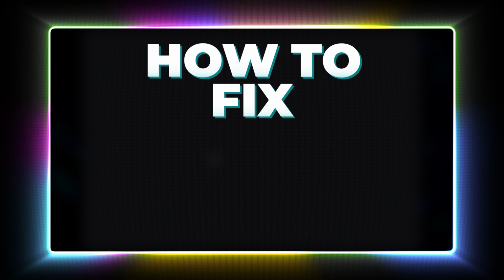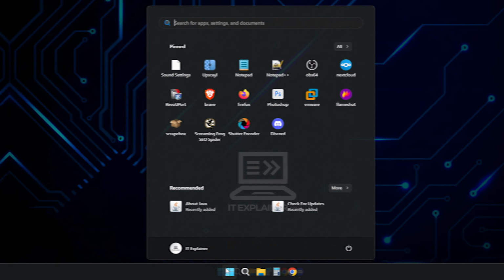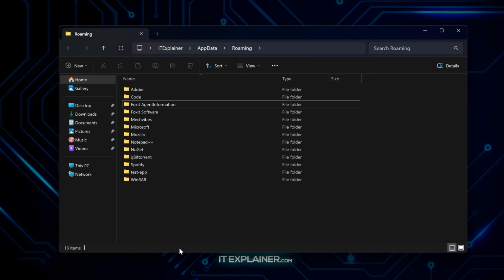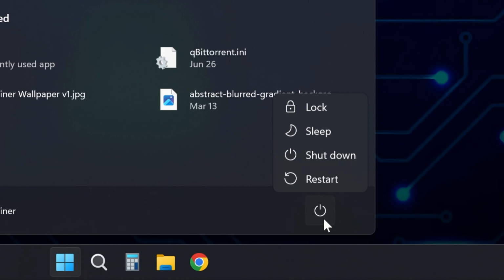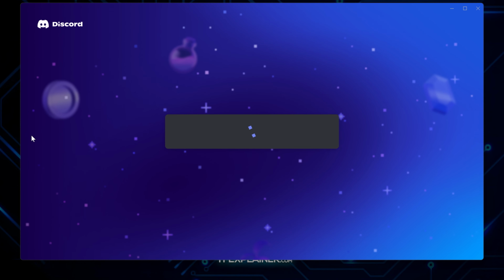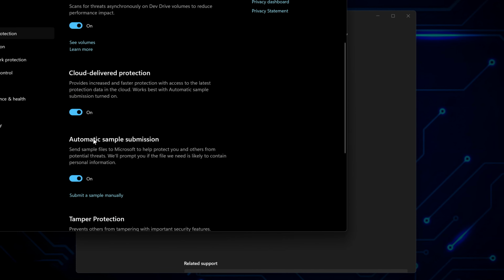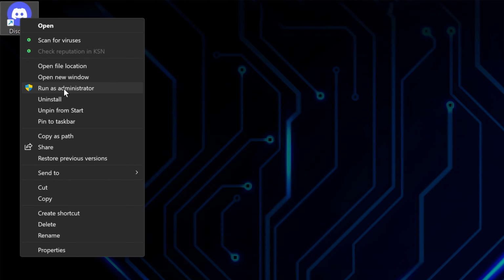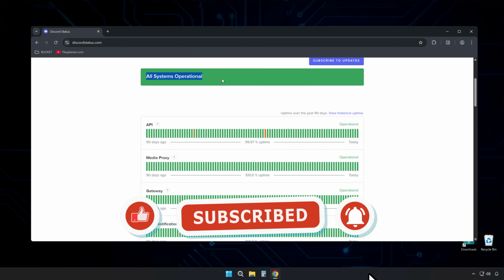How To Fix Discord Not Loading Under 1 Minute (6 Easy Methods)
⚡ Here's how to fix Discord not loading when it gets stuck or fails to start properly.

This quick guide walks you through step-by-step solutions to get Discord working again on your Windows PC without needing any advanced technical skills.

✅ End background Discord processes using Task Manager to start fresh
✅ Clear cached files from `%appdata%` and `%localappdata%` folders to remove corrupted data
✅ Restart your PC and install a clean version of Discord
✅ Check Windows Security settings to ensure Discord isn’t being blocked
✅ Add Discord to the antivirus exclusions list to prevent future loading issues
✅ Run Discord as an administrator to solve permission problems
✅ Check for Discord server outages and test alternative networks to rule out connection issues

🎥 Sections:
0:00 Force close Discord from Task Manager
0:21 Clear Discord's AppData and LocalAppData folders
0:53 Reinstall Discord from the official website
1:03 Add Discord to antivirus exclusions
1:33 Run Discord as administrator
1:41 Check Discord server status and internet connection